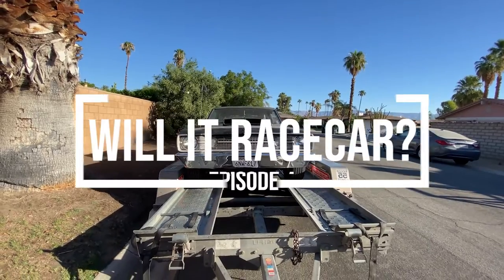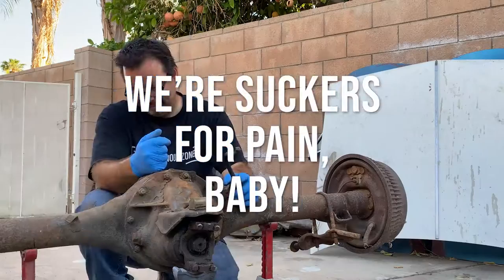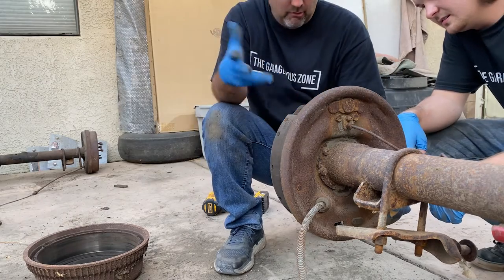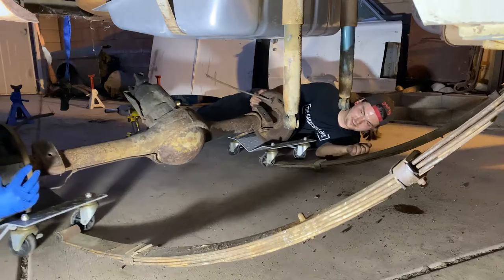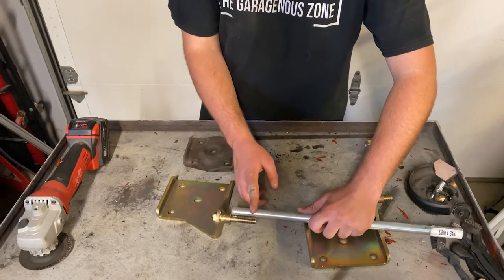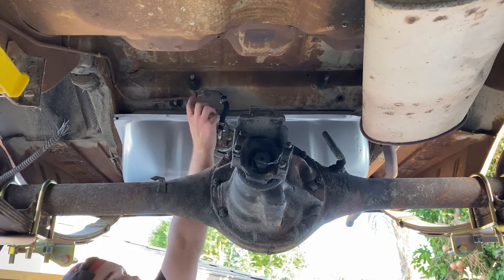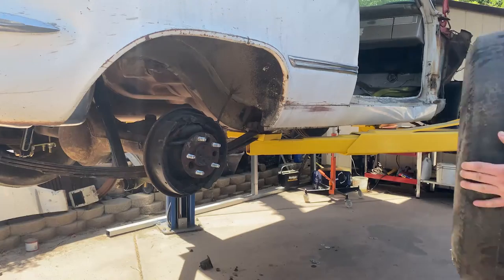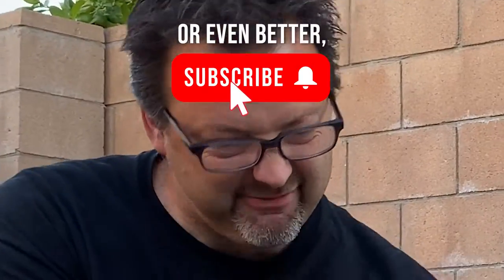Will it Racecar? Ep.4: THICC Rear End for Our Classic Mopar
On this episode of "Will it Racecar," we swap my 1969 Roadrunner's DUMMY THICC 8 3/4 rear end into our 1964 Plymouth Valiant 24HoursOfLemons "race" car!

These videos are very fun to make, but are also extremely time consuming to produce, so if you enjoy them, please leave a comment or click the like button so that YouTube can see that our content is worthwhile! As always, you guys rock! 🤘